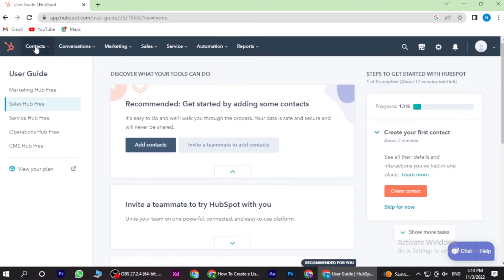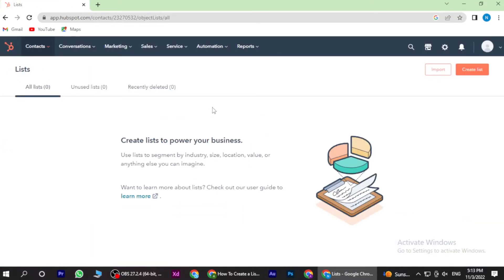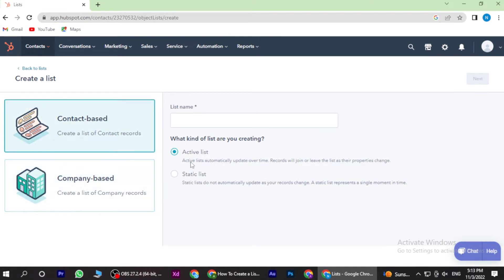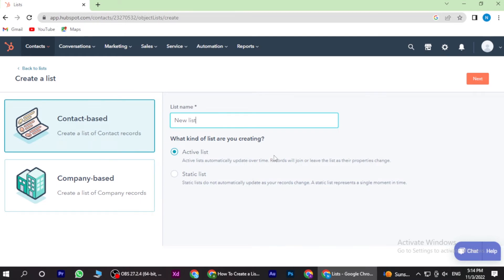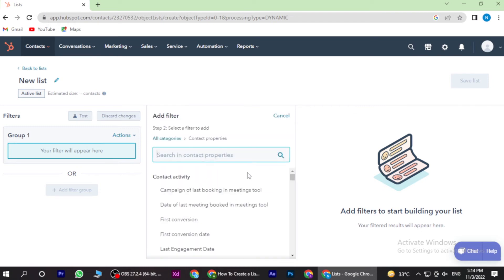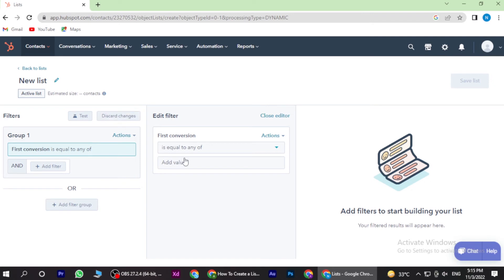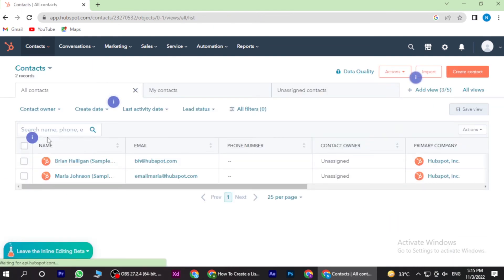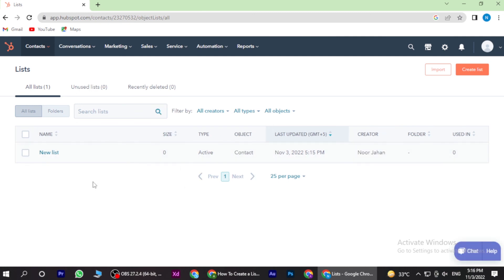How to make a list on Hubspot - 2025 tutorial